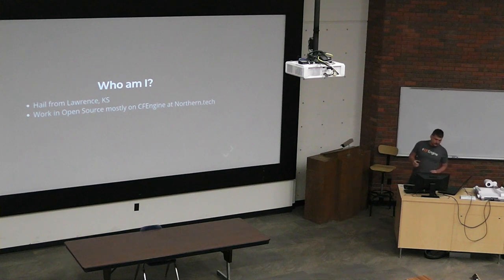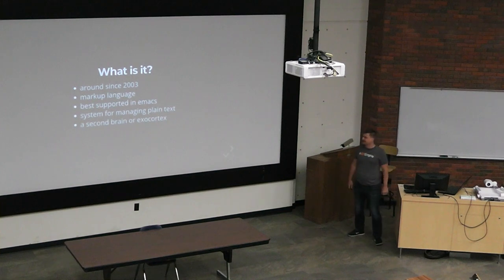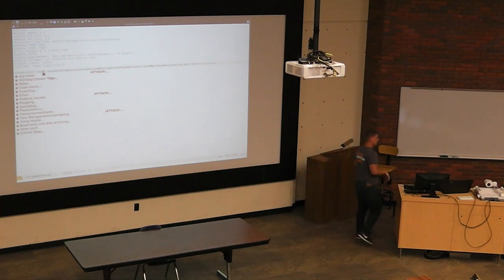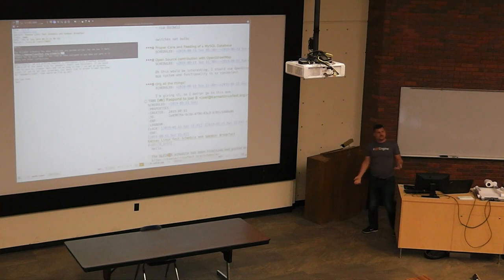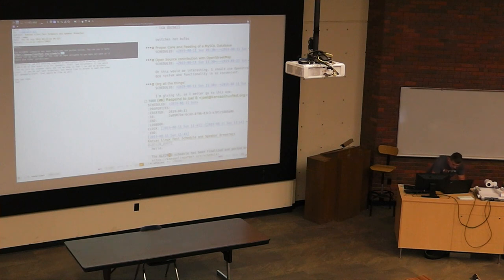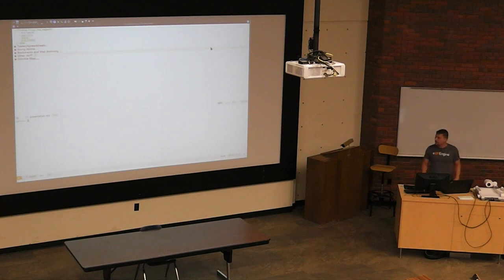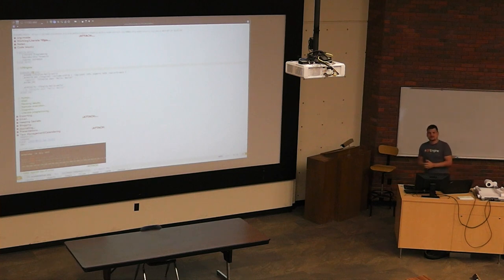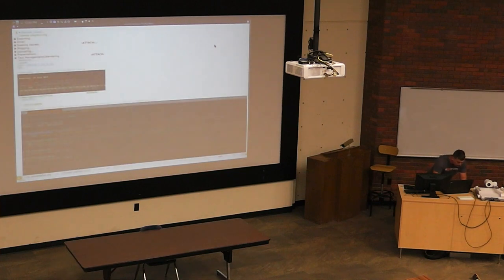Kansas Linux Fest 2019 - Nick Anderson - Org all the things!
This is B-Roll from my secondary camera, this'll be a dip in quality compared to normal, but better to have it than not, I expect.  Enjoy!